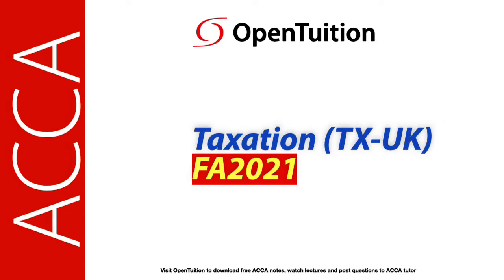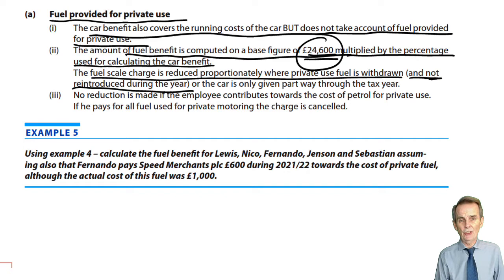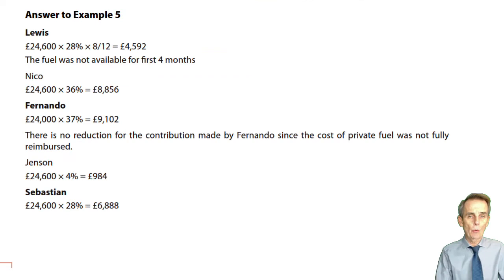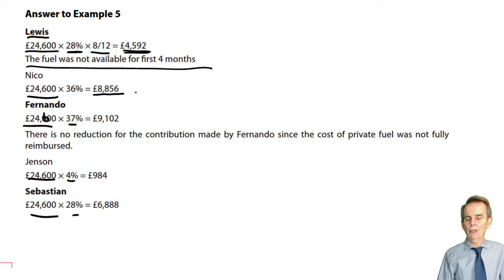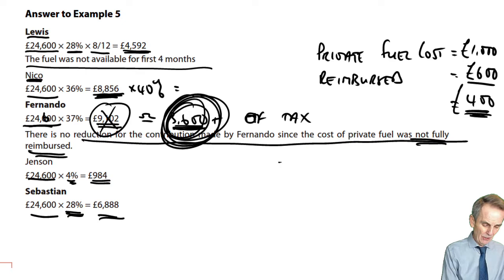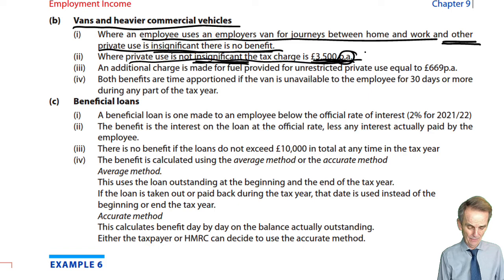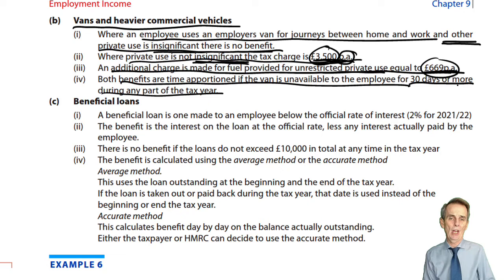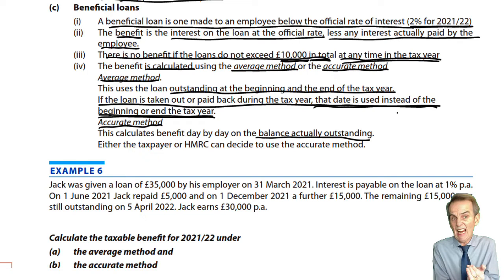Fuel benefits, Vans and Beneficial loans - ACCA Taxation TX-UK lectures